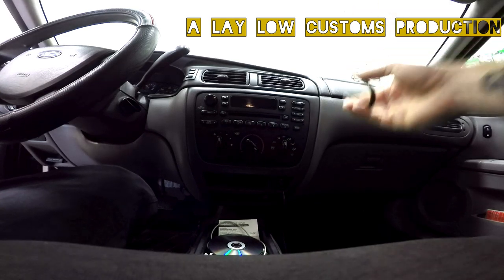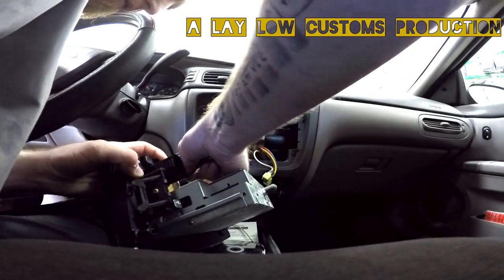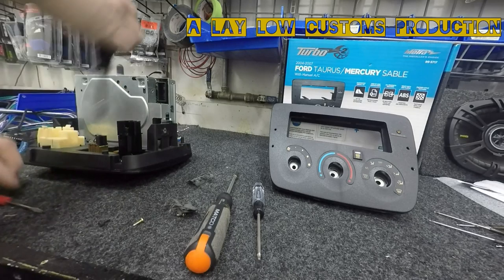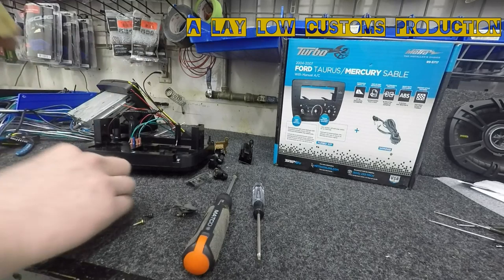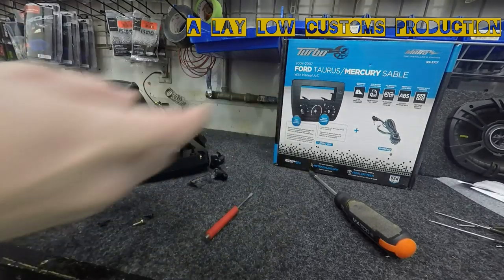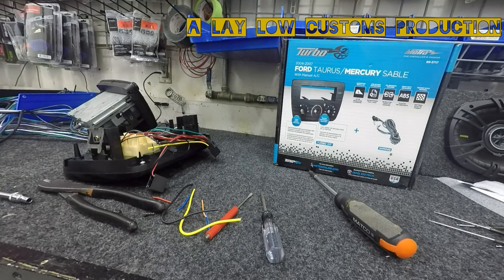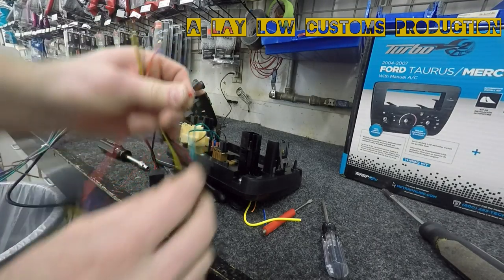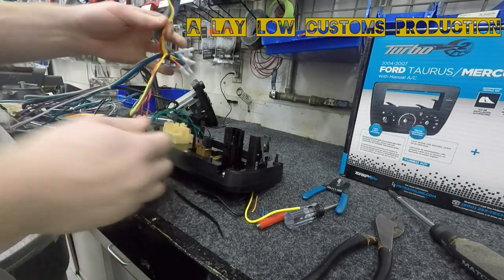Taurus radio replacement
How to install a new radio into a 2007 Taurus